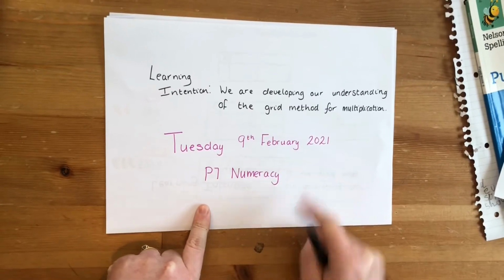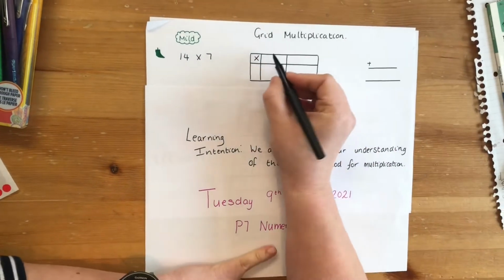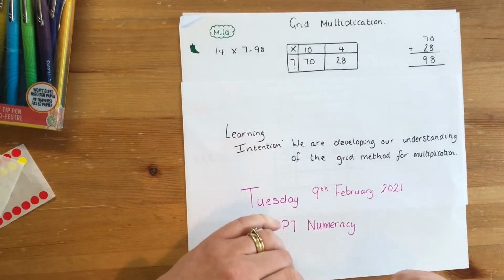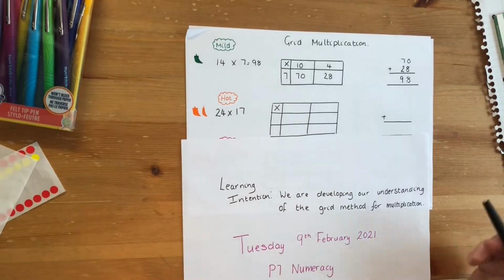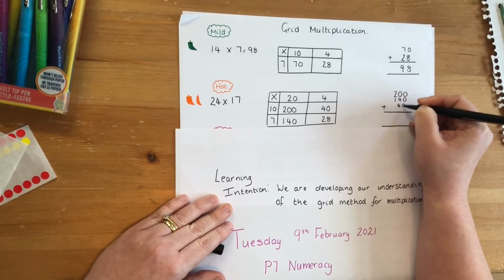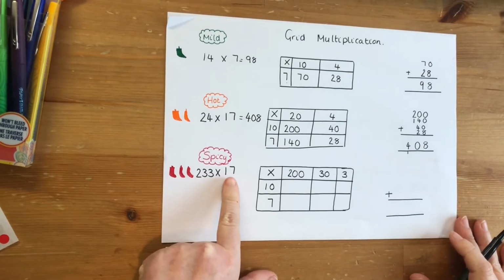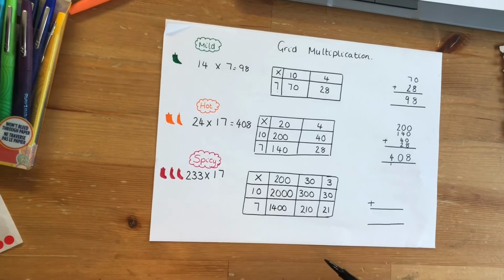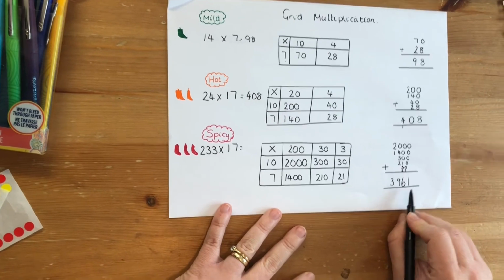P7 Numeracy Tuesday 9th February 2021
Primary 7 numeracy video
Tuesday 9th February 2021
Grid method for multiplication